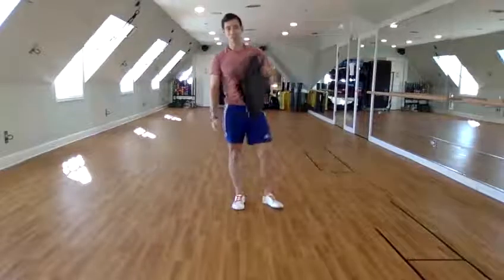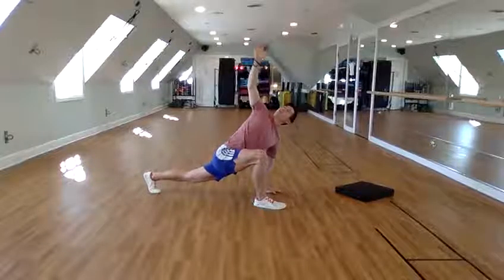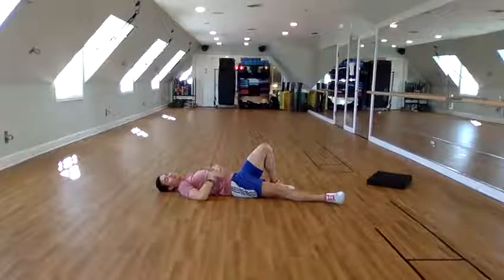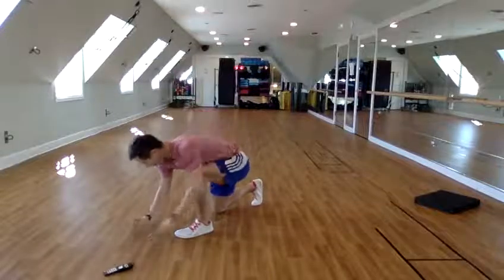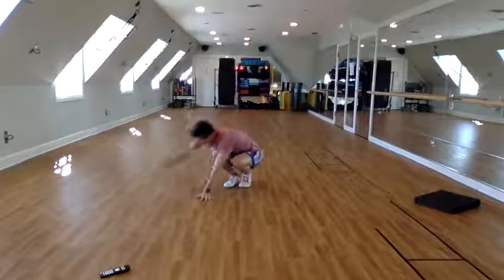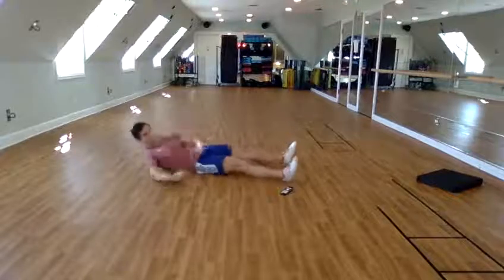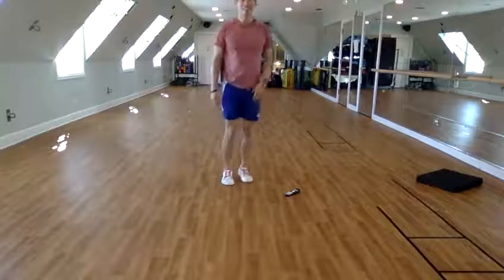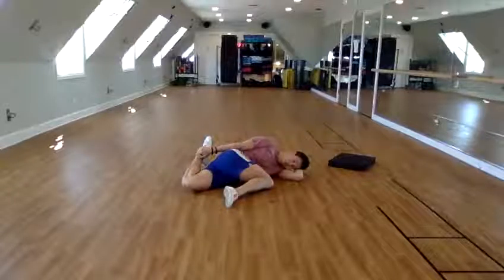Core & Calisthenics (4/16/20)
Rodrigo takes us through some mobility and core drills. Then, we move into full-body exercises to work every inch of the body. Many of these movements will be way different than your typical gym exercises. Expect to explore your body in new ways!

Equipment necessary: floor space, maybe a mat, and an adventurous spirit